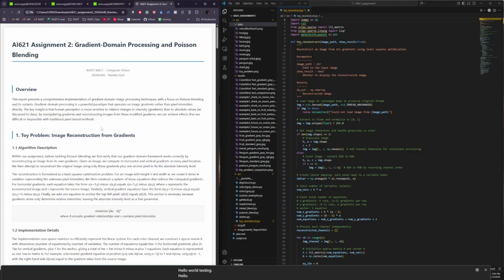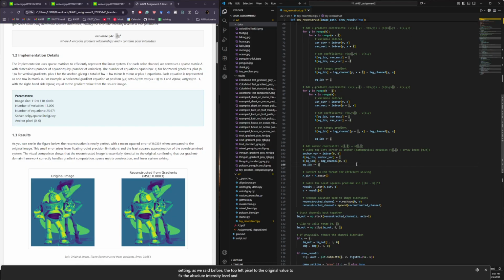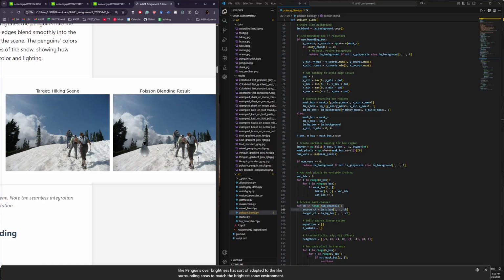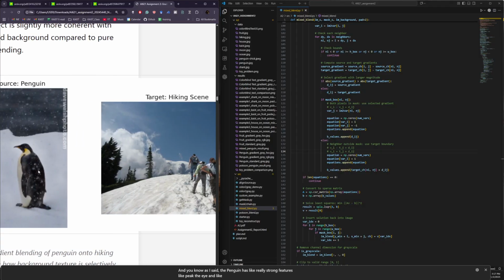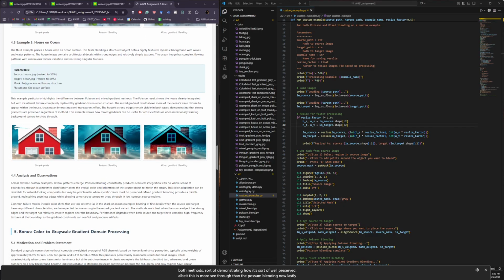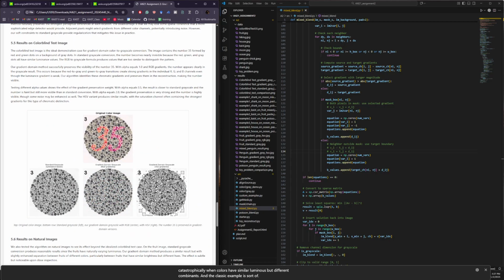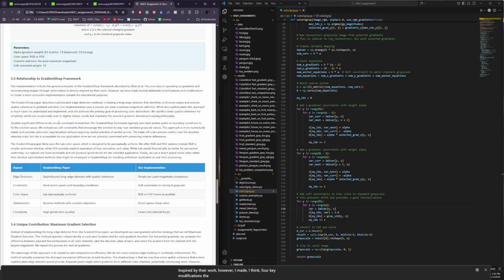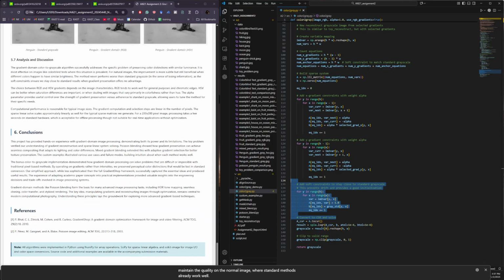A2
AI612 - Assignment 2 Video Presentation (20245440)